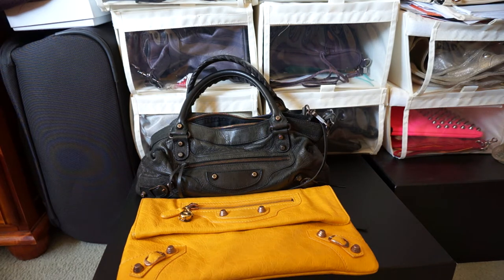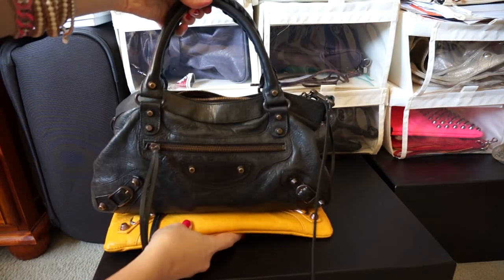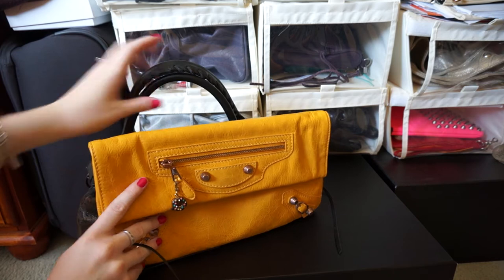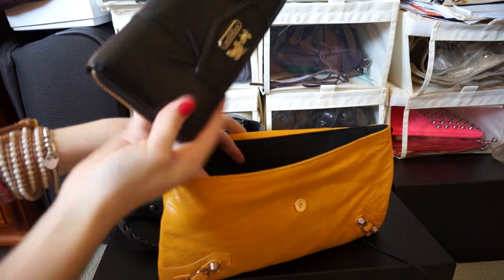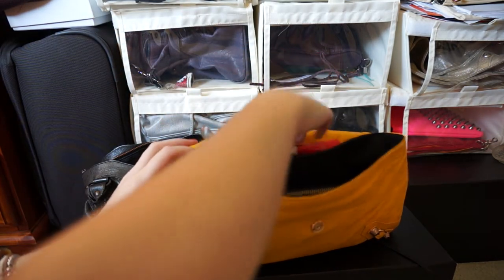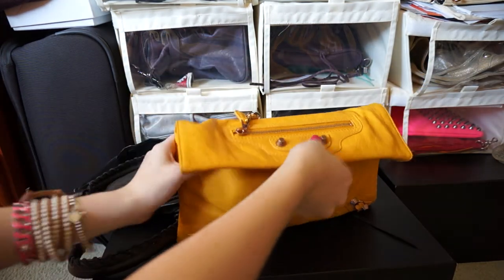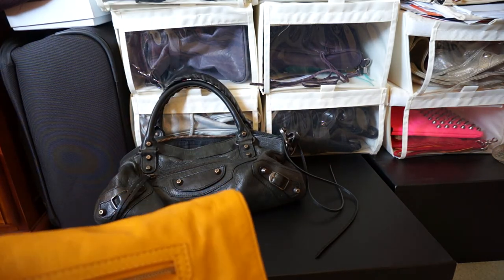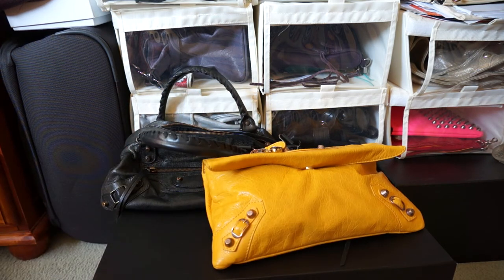Comparison of Balenciaga First Bag and Envelope Clutch - What Fits Inside and Review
Short video showing a comparison of what fits inside the Balenciaga first bag and that the contents of the Balenciaga first can fit into the envelope clutch. Based on what my sister carries in her First bag.
2009 black RH Balenciaga first bag, vs 2012 Mangue (mango) envelope clutch with mRGGH hardware. G12 studs.